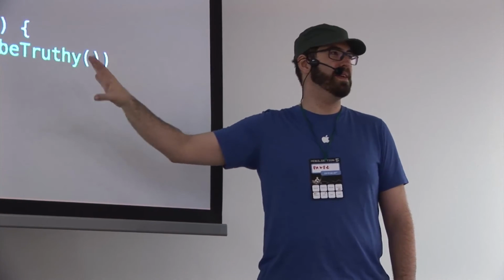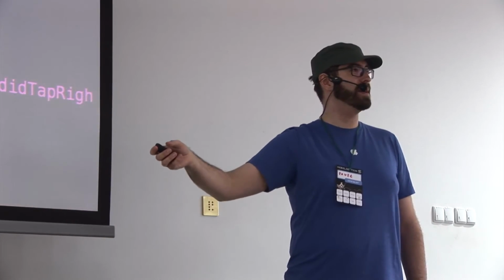Behavior Driven Development - Paweł Dudek - EN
Building apps is hard. But making sure that apps don't break in the process of adding new functionality is even harder. Your code is constantly changing. If you're lucky your requirements aren't changing that much, but you probably live in the world of constant change. And that change poses a certain risk. Things sometimes might go missing. Pieces of code, pieces of behavior that should be there. But are not. In this talk you'll learn how you can avoid falling into this trap by leveraging behavior driven development. You'll find out how to write tests for iOS and what technologies you can use to keep your code safe and sound.